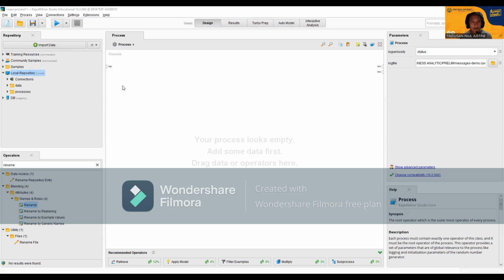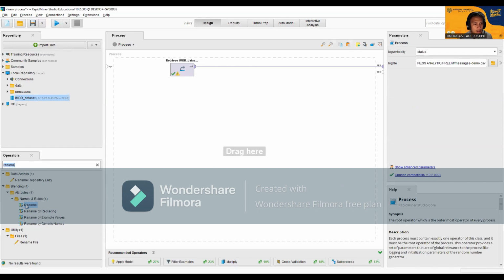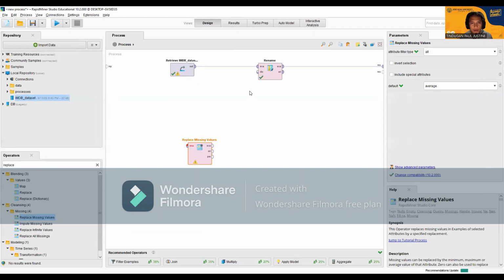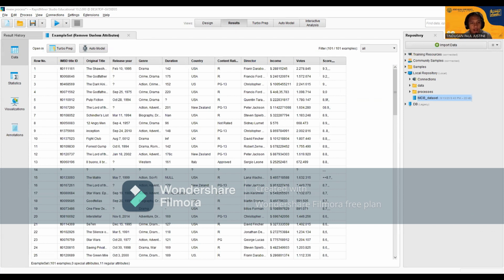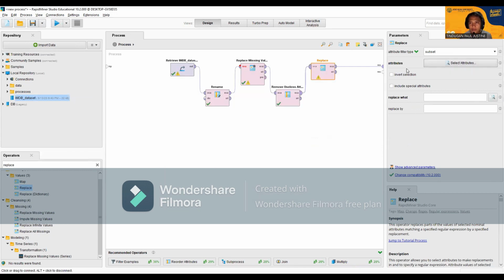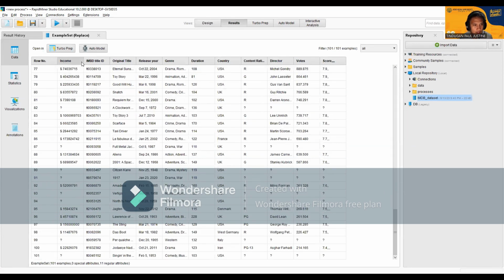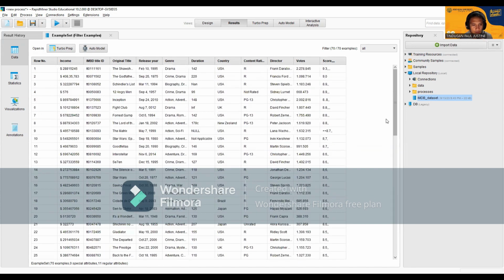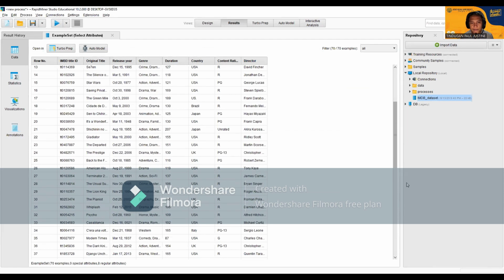P 2_1: Laboratory Activity (Data Cleansing)